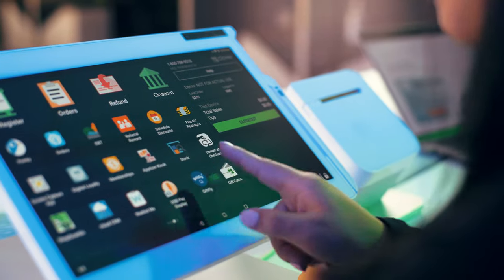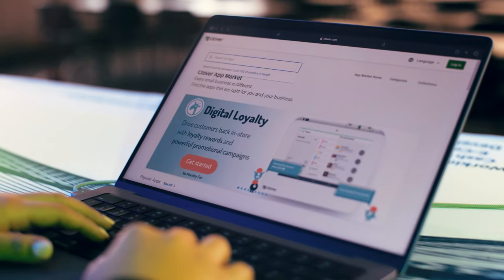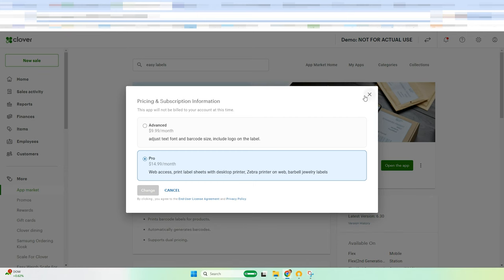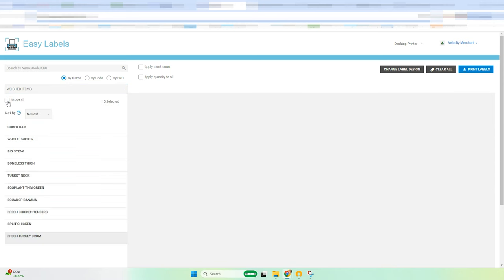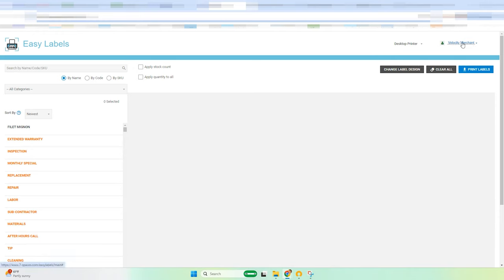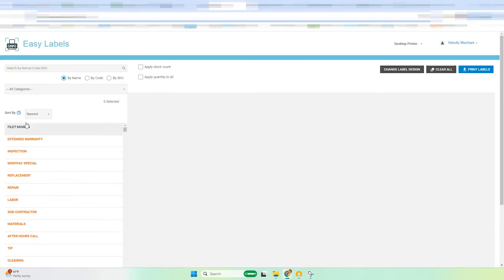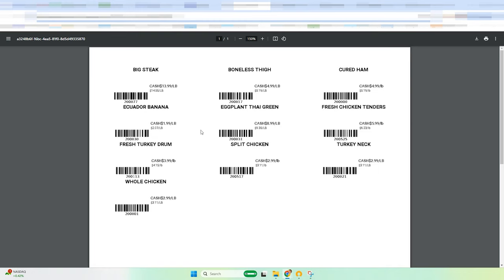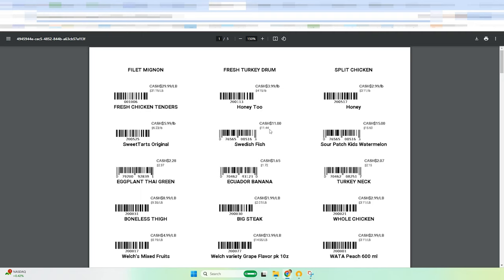What is Dual Pricing & How to Set Up Your Labels | Small Business Insights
Setting up your dual pricing labels is an ease!

Jackie explains how dual pricing is good for your business and how to get your labels set up. By setting up both cash and credit prices, you can reduce processing cost while providing a discount option to customers paying cash.

Comment to let us know if you have any additional tips to share for fellow small business owners.

0:00-0:34: What is the Dual Pricing?
0:35-1:00: Requirement to print your labels
1:02-1:13: Printing on a Point-of-sale vs a desktop
1:15-4:42: Installing and using easy labels app
4:45-5:00: Printing your labels
5:01-5:36: Outro

We're social!